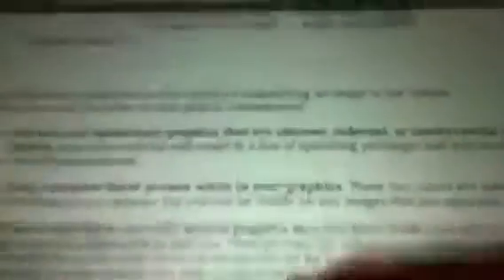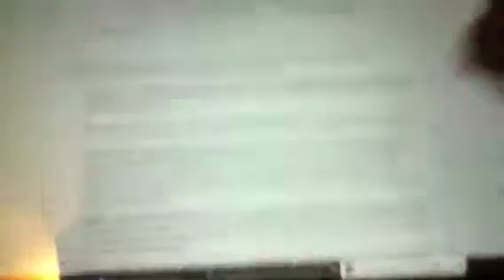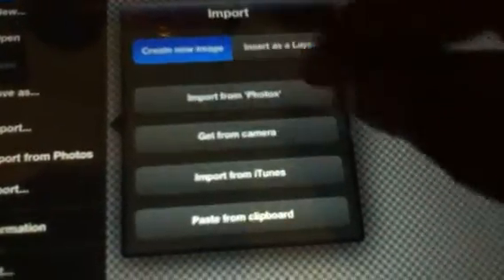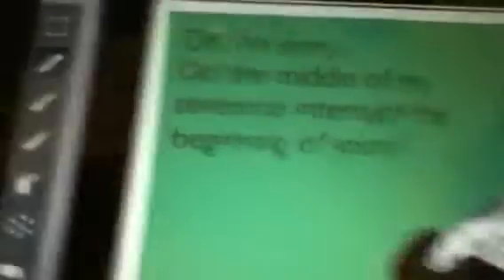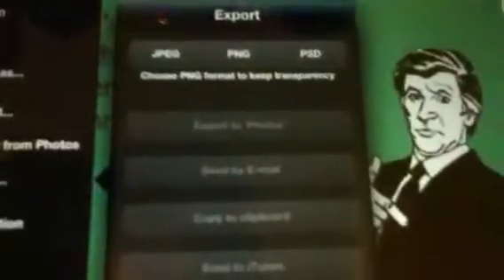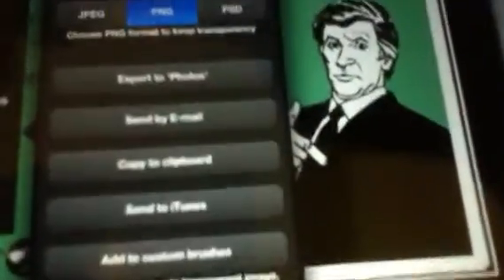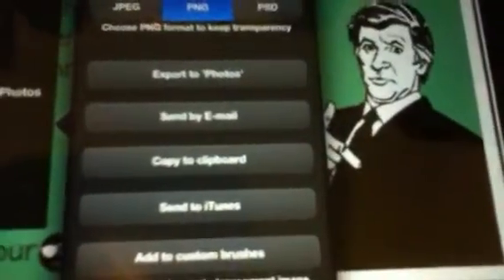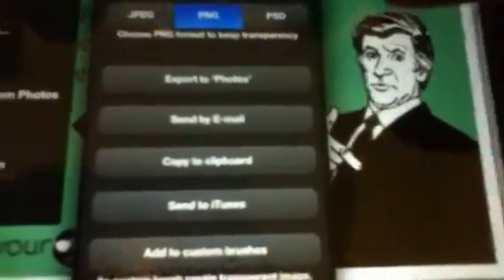How To Upload Graal Files From Any iDevice!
This is definitely what we've all been waiting for.. WELL IT'S HERE AND IT'S TRUE! Get the app Puffin Web Browser. It just got an update in which you can upload photos from your camera roll.
In this video I show you how that works. You can get heads and bodies from Graal Depot. And change them to PNG with something such as Art Studio(iPods/iPhones have a free version of it) it's 5$ i believe. And Puffin Web Browser Is 3$. It's Worth it because it does more than upload files.
Just FYI.. I already uploaded my files from my iPad but I used Always On PC.. it's like 20$ so I don't recommend it, plus it lags.

PLEASE GIVE ME CREDIT FOR THIS IDEA..

p.s. it's hard to record with an iPod while using an iPad.